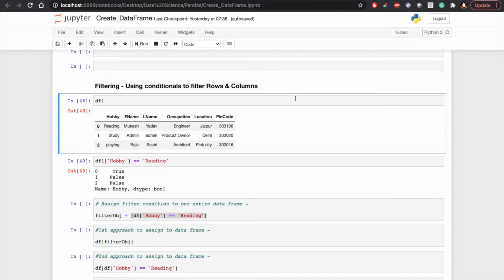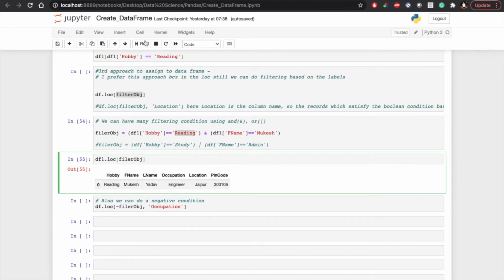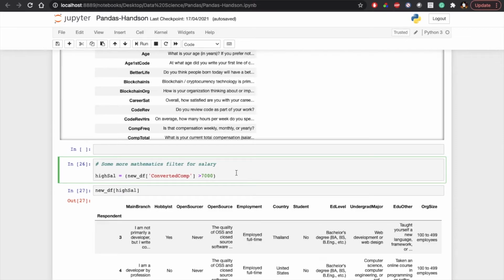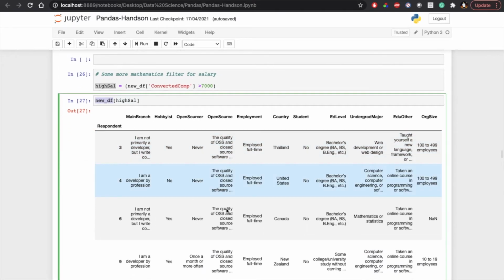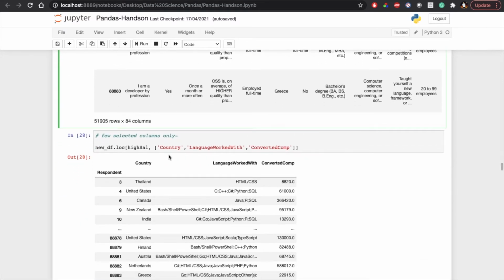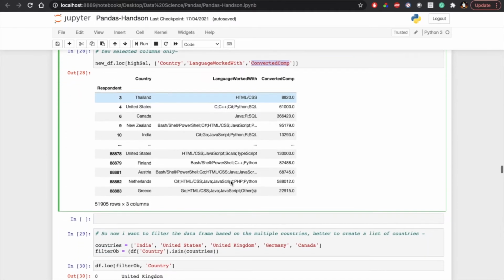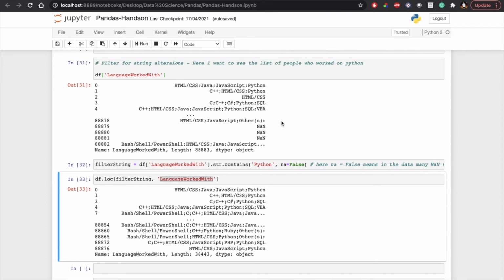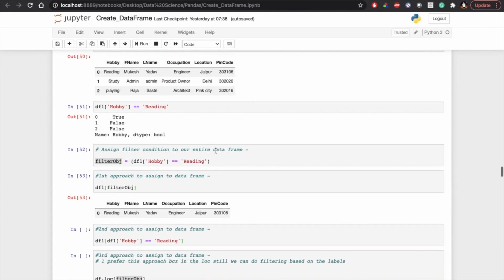Pandas Tutorials || Filters in data frames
Filters are useful when you want to retrieve the data after applying some filter criteria to it. In this video, I have explained how to apply filters on the dataset and with multiple conditions we can create filter variable and that variable we can paas inside the loc/iloc.